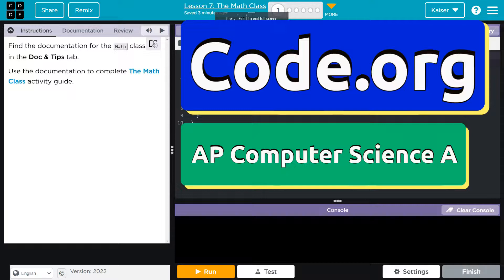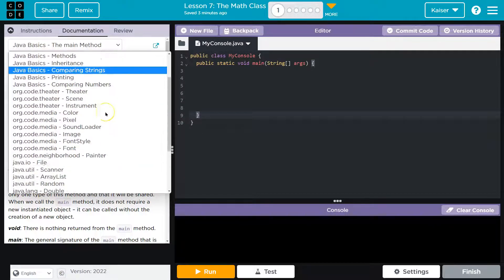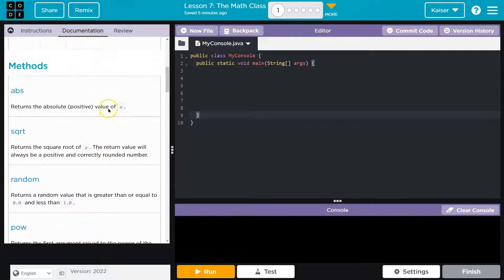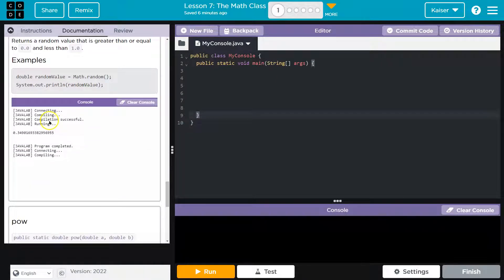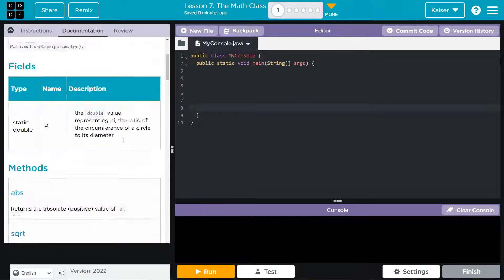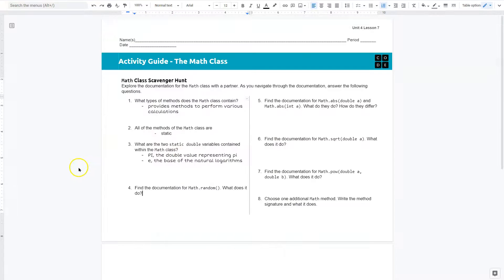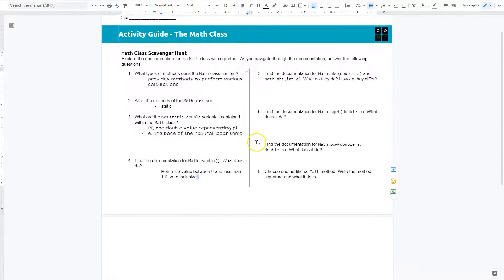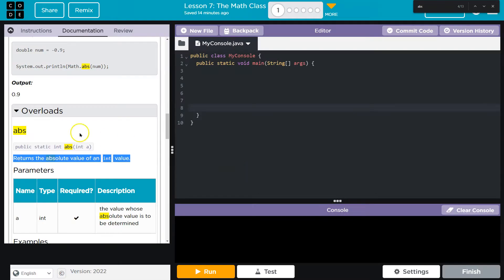Code.org Lesson 7.1 The Math Class | Tutorial with Answers | Unit 4 Computer Science A